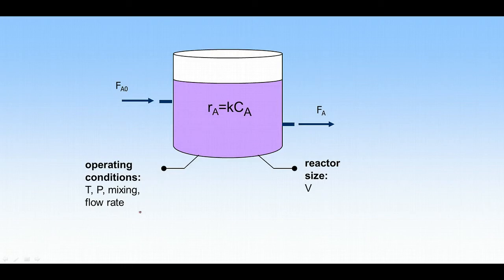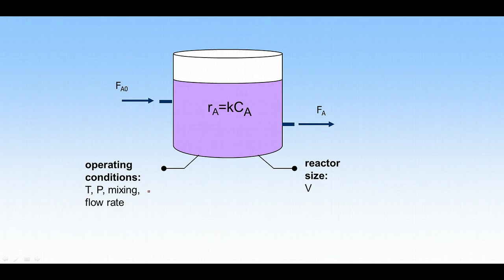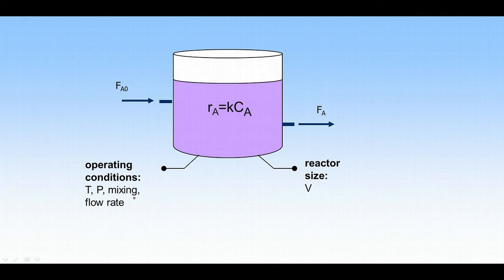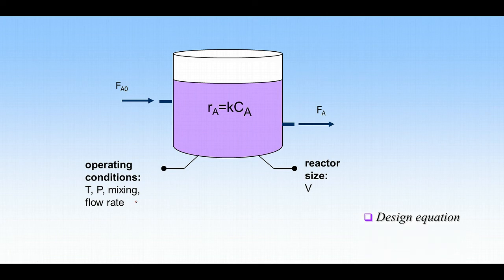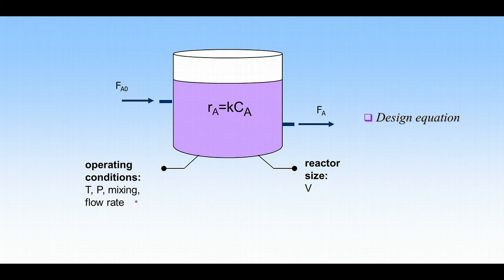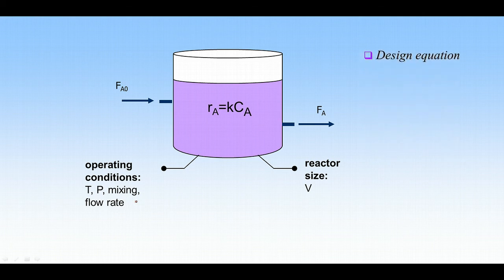Introduction to the Chemical Reactor Design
What is chemical reaction engineering?